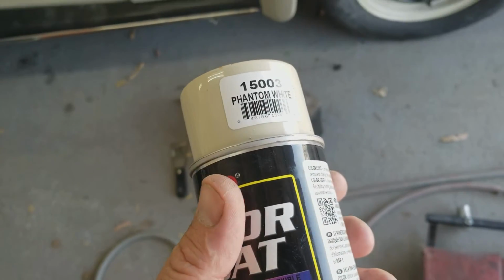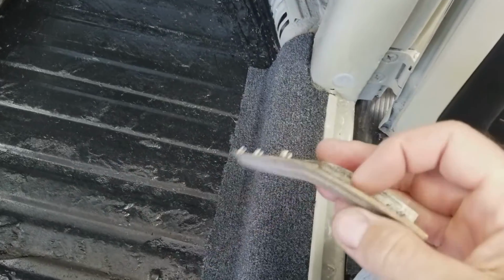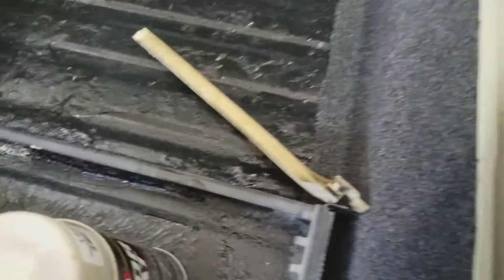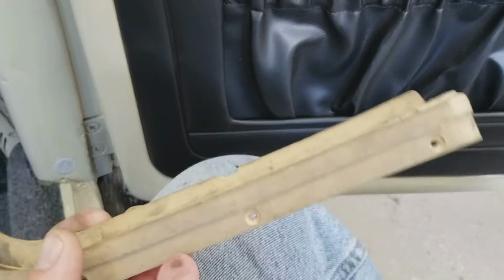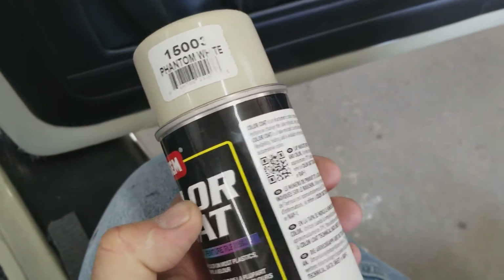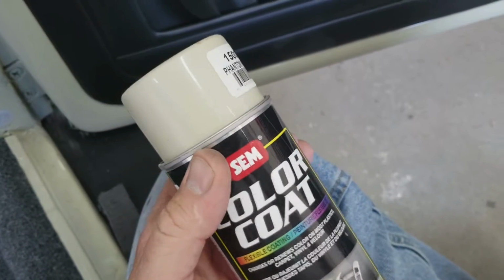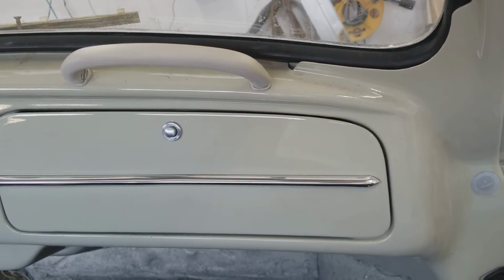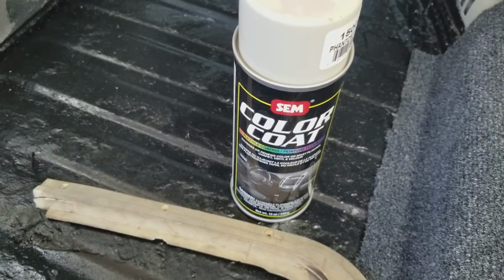Using vinyl dye on your restoration